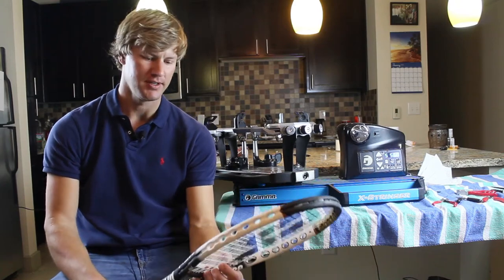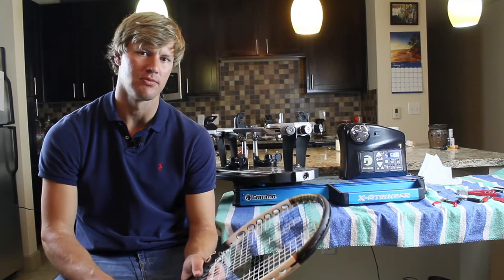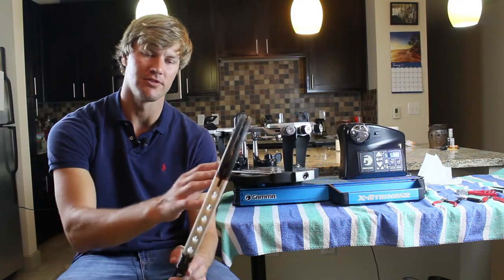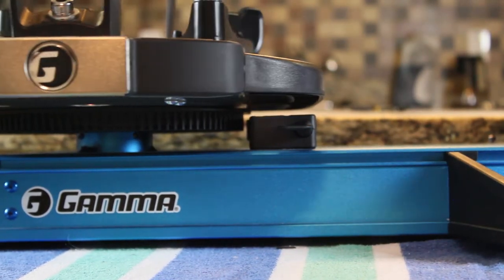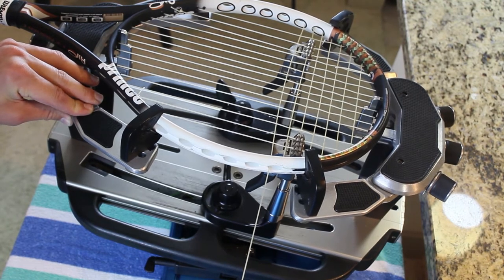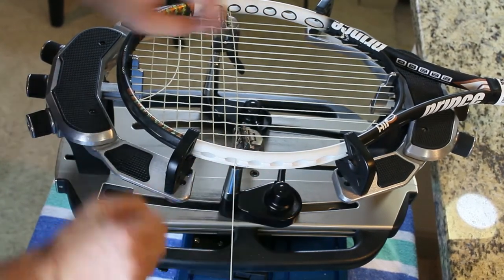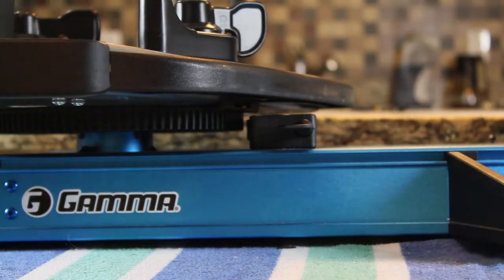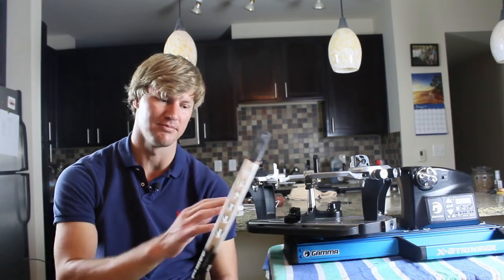How to String a Prince O Port Racket by locking the turning wheel